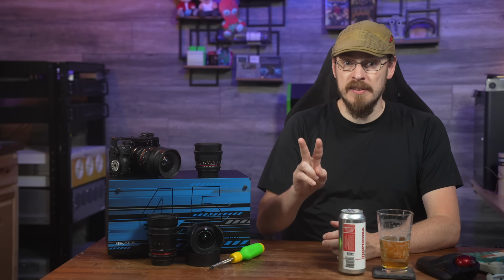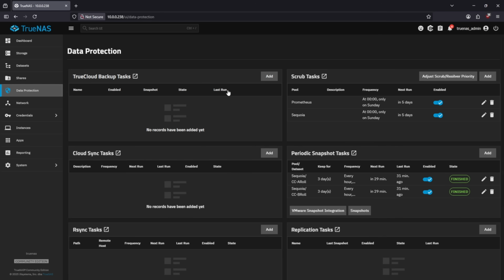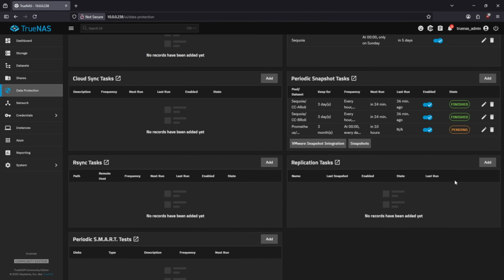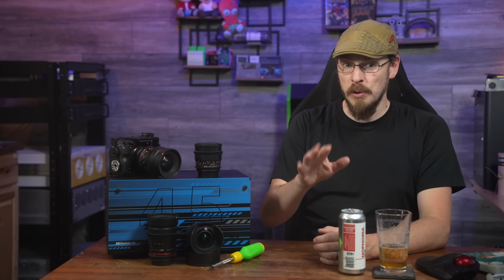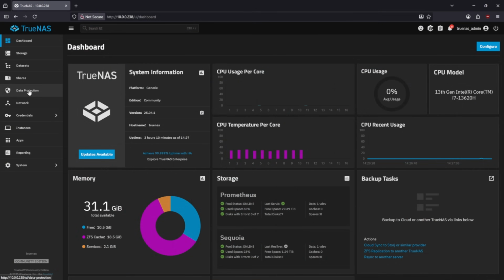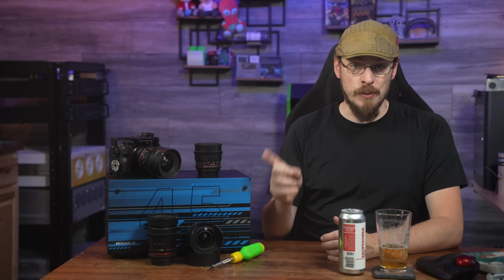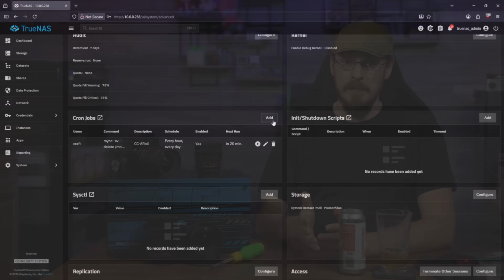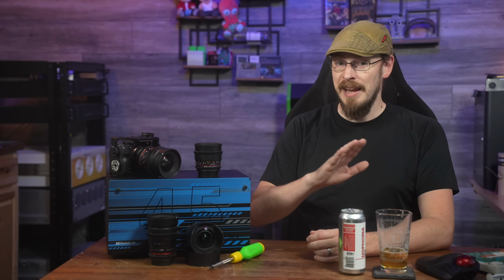TrueNAS and ZFS Features I Use Everyday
Managing data is hard. Just creating videos for this channel, I generate two-dozen Terabytes of videos per year, and all of it needs to be managed, backed up, secure, and accessible. And rather than relying on proprietary software to make it happen, I instead use a couple key features in TrueNAS to automate everything from backups to purging old data.

Evasions Brewing (McMinnville, OR) Hophoria IPA (GF) (6.1%)

Supermicro H11SSL-i Motherboard
AMD Epyc 7601 32-Core

Supermicro X11SPL-f Motherboard
Intel Xeon 5218 16-Core
Intel Optane Persistent Memory Modules: Good luck
Mellanox ConnectX-4 PCIe 3.0 x16 QSFP28 NIC

Glotrends 4-Slot NVMe Carrier
Glotrends 2-Slot NVMe Carrier

Mikrotik CRS504-4XQ-IN 4-port QSFP28 Switch
Intel 100GBASE-CWDM4 QSFP28 SMF Transceiver
LC to LC Single Mode Fiber Patch Cable
100G QSFP28 to 4x 25G SFP28 Passive DAC

2U RackChoice Chassis
Erying TigerLake 11800H 2.2GHz 8c/16t
Patriot Viper 2x32GB 3600 Kit
Silicon Power 1TB A60
Intel Box Cooler for LGA 115x/1200
350W Power Supply
nVidia Tesla P4

Follow me on Bluesky @CraftComputing.bsky.social